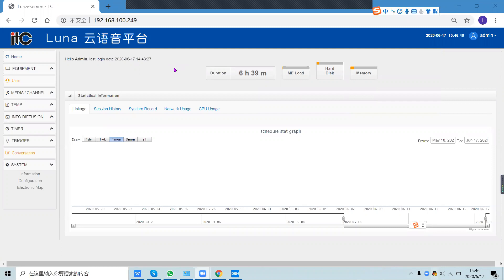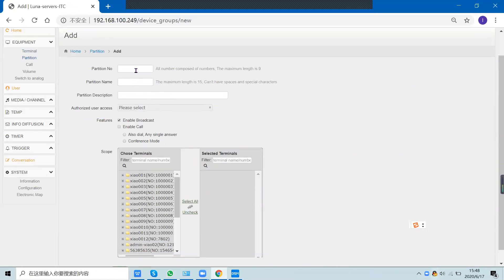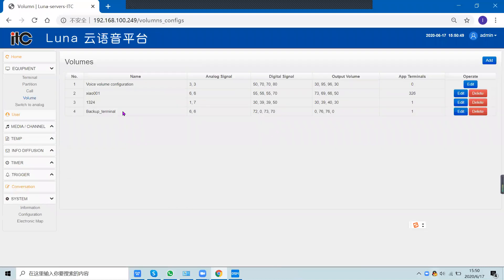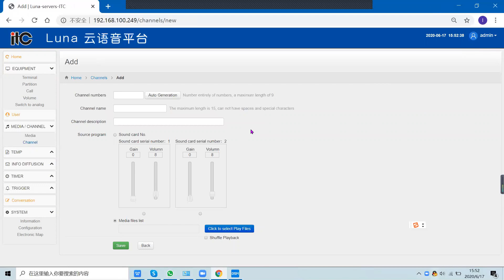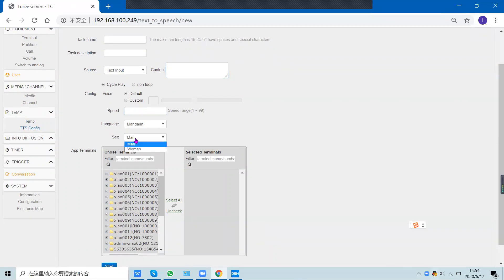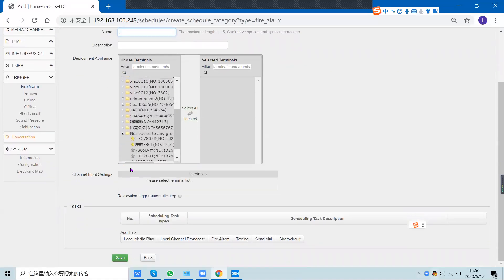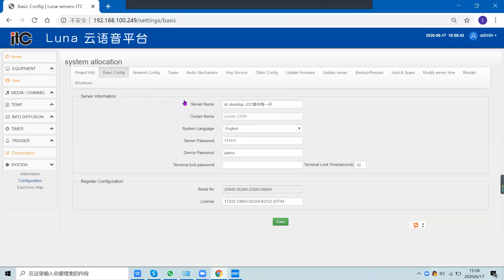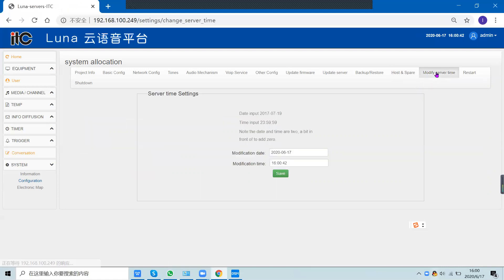ITC Luna Cloud Platform Digital Broadcasting System T-7800 Linux Series